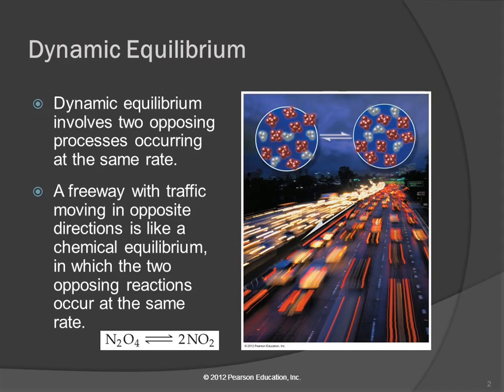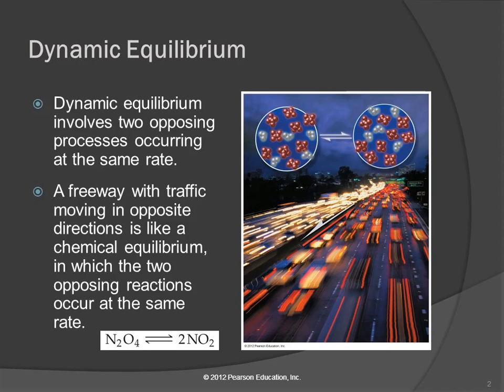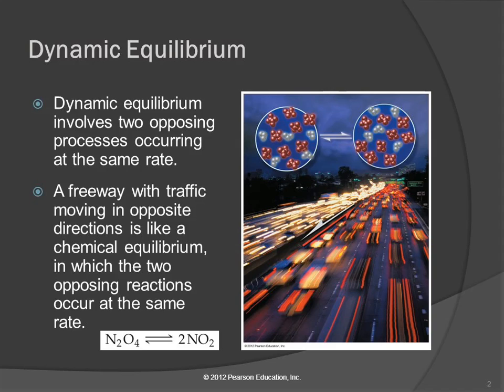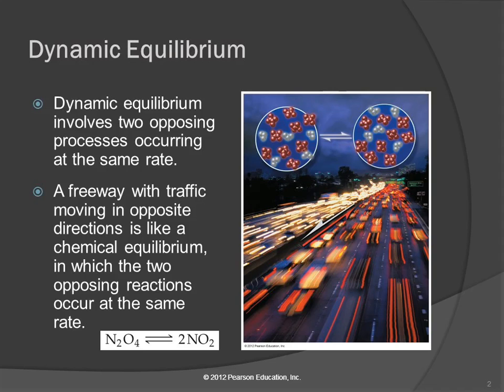20 15.0 Introduction to Chapter 15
10/31/13 lecture at COS. I didn't really cover section 15.1 but this includes some of the ideas in that section.